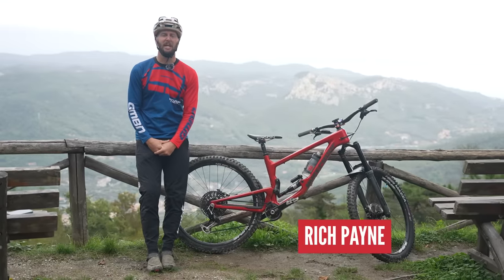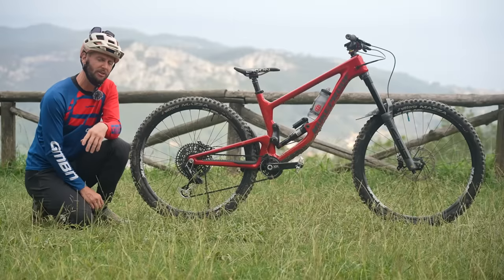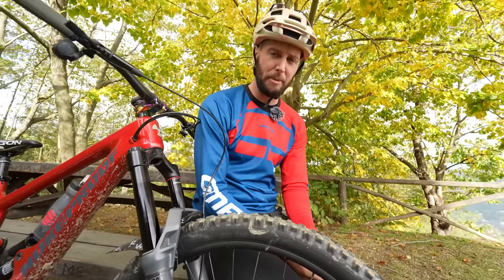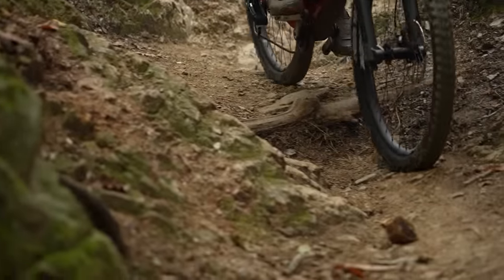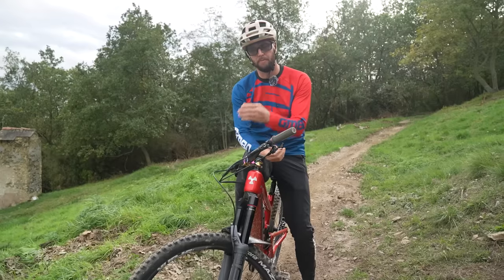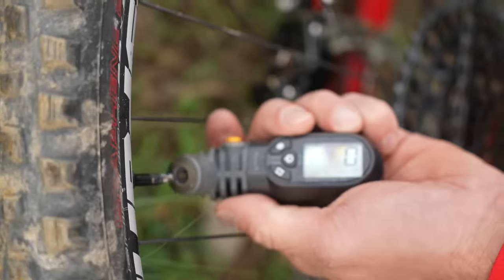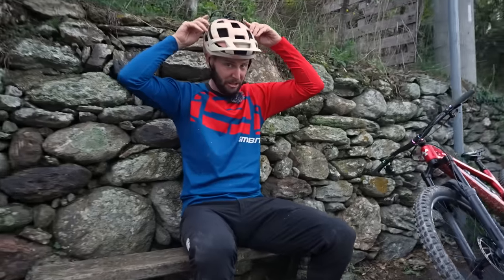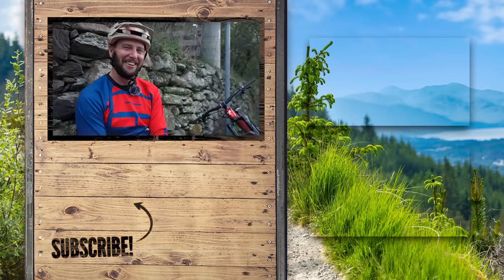How Much Does Tyre Pressure Really Matter?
The mystery of tyre pressure is governed by a huge number of variables; tyre casing, rider weight, riding style, terrain, grip, weather... the list goes on! To help you make a sensible guestimate at what tyre pressure is right for you, Rich Payne is on hand to demonstrate on the rocky trails of Finale Ligure. Finale is the perfect place to demonstrate this as, featuring a lot of sharp rock, riders often turn up and have to do a bit of initial puzzling to find a pressure which works for them for the area in order to avoid smashing wheelsets and going home early.

⏱ Timestamps ⏱
0:00 - Intro
1:34 - Advantages Of Lower Pressures
2:09 - Disadvantages Of Lower Pressures
3:22 - Tyre Choice
4:59 - What About Tyre Inserts?
5:41 - Too Much Pressure
7:02 - Perfect Pressure (For Rich)
8:01 - Not Enough Pressure

Do you struggle with tyre pressure or consistently dinging your rims off of the trail? Let us know your top tips down in the comments 👇

📹 How To Corner Fast On Your MTB 👉 youtu.be/NpUtN2tyN9c

Drone - Cushy
En Garde - T-Shirts & Sweats
Give Geeks a Chance - Alexandra Woodward
Going Crazy - Alphascan
The Turn (Instrumental Version) - Martin Hall
Underground Moments - Cushy